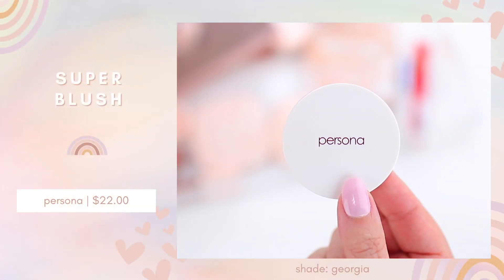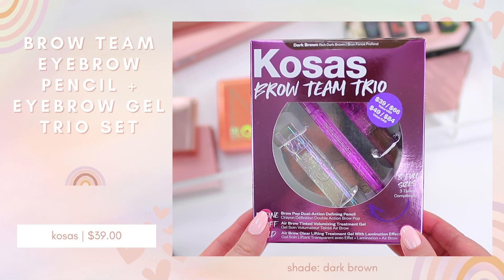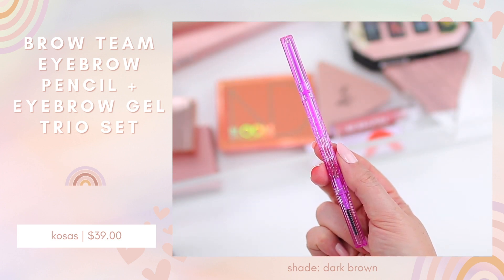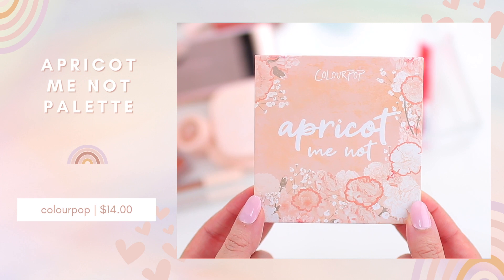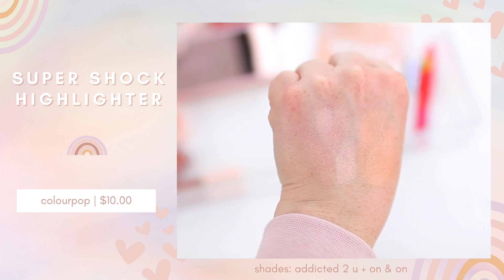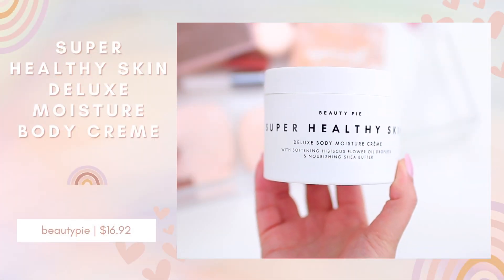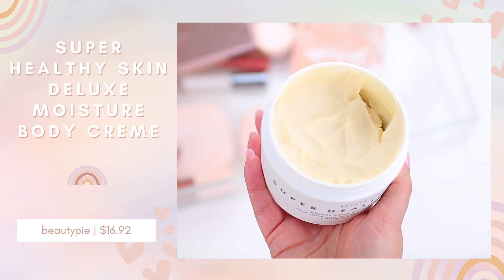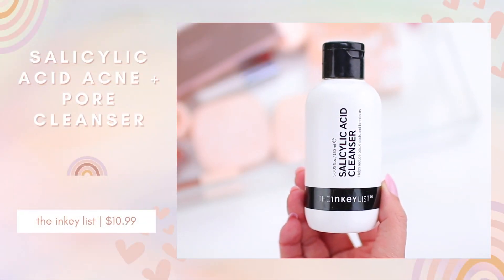APRIL FAVORITES 2022! Makeup Actually Worth the Hype + Products That Deserve MORE Hype!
Tap to open my description box for product links, prices, and shade names!

➜ PRODUCTS MENTIONED
CHEEKS
-Persona Super Blush ($22.00)
Shade: Georgia

EYES/BROWS
-Patrick Ta Major Dimension II Rose Eyeshadow Palette ($68.00)

-Kosas Brow Team Eyebrow Pencil & Gel Trio ($39.00) $66.00 value
Shade: Dark Brown

-ColourPop Apricot Me Not Collection

-ColourPop Thanks a Bunch Super Shock Shadow Kit ($16.00) $18.00 value

LIPS
-Makeup by Mario MoistureGlow Plumping Lip Serum ($22.00)
Shade: Apricot Glow

-NYX This Is Juice Gloss ($8.00)
Shade: Pomegranate Clout

-BeautyPie Wondergloss Collagen Lip Oil+ ($8.75)
Shade: Shimmy

SKIN
-Tula Protect & Glow Daily Sunscreen SPF 30 ($36.00)

-Tula Bright Start Vitamin C Moisturizer ($54.00)

-Tula Vitamin C Brightening Kit ($82.00)

-The Inkey List Salicylic Acid Acne + Pore Cleanser ($10.99)

-BeautyPie Super Healthy Skin Deluxe Moisture Body Creme ($16.92)